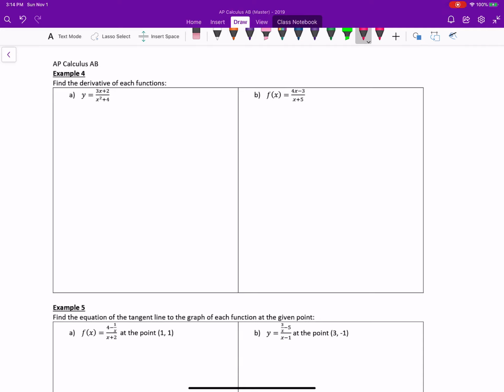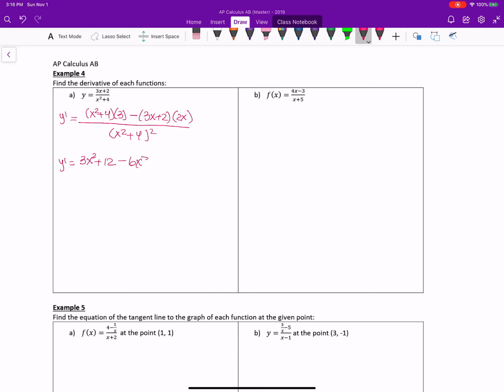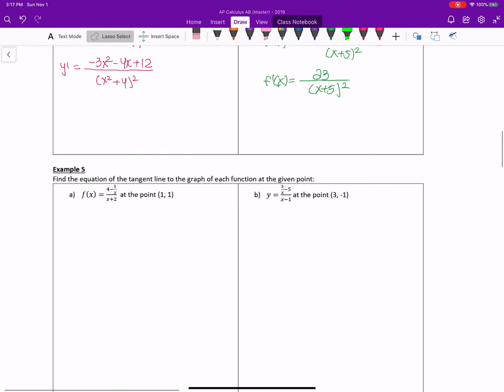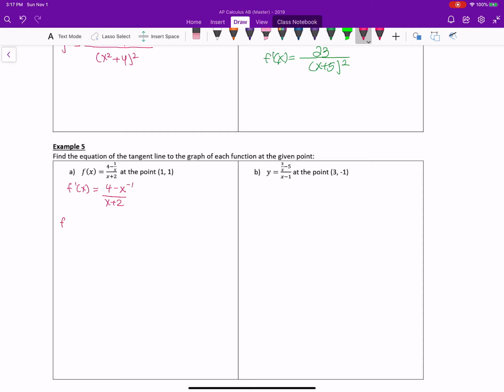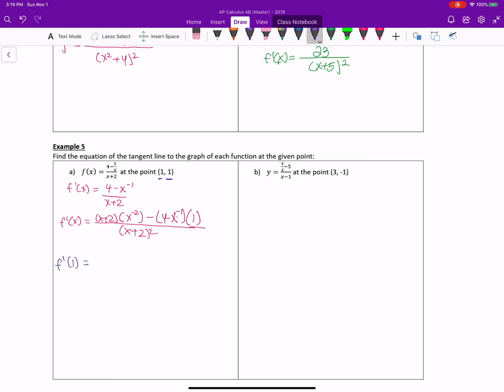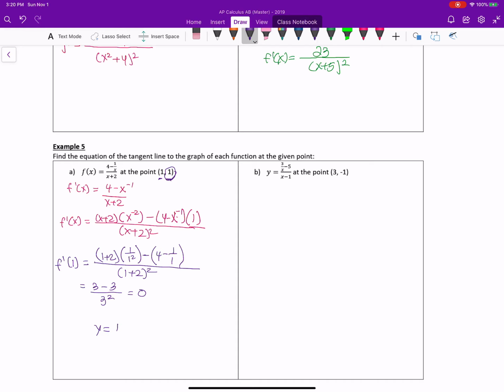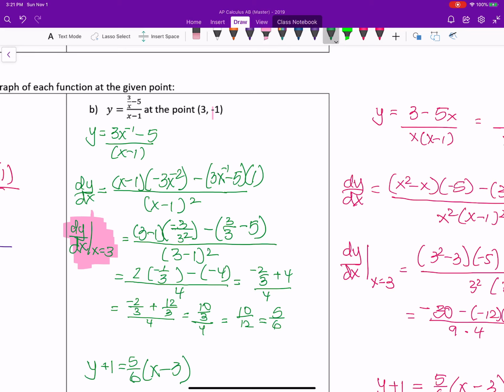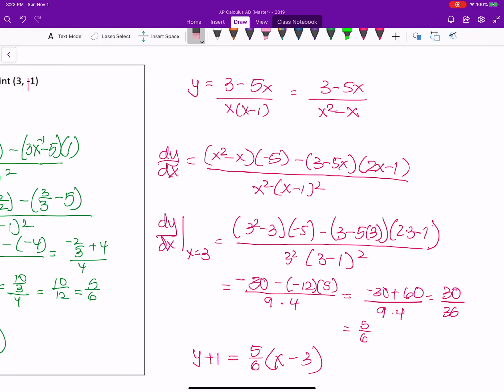(3.3.2) Quotient Rule - examples 4 and 5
Examples of applying the quotient rule.